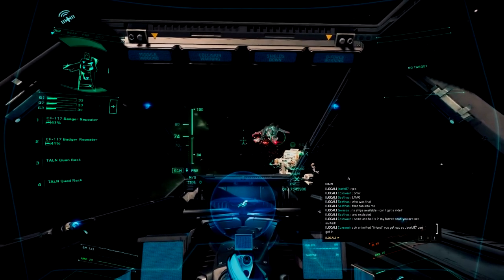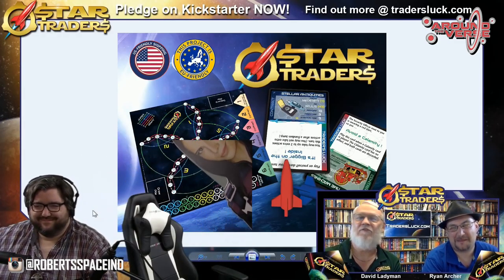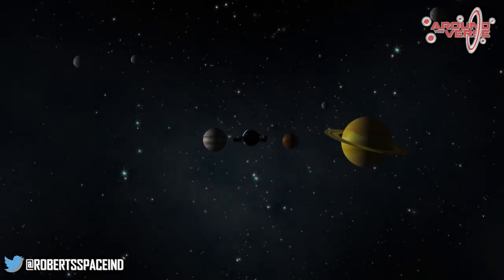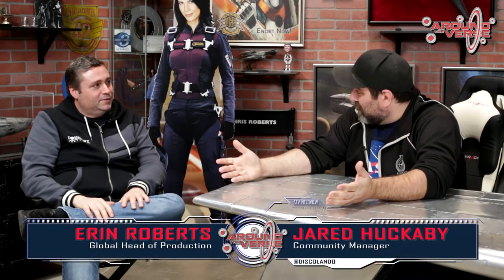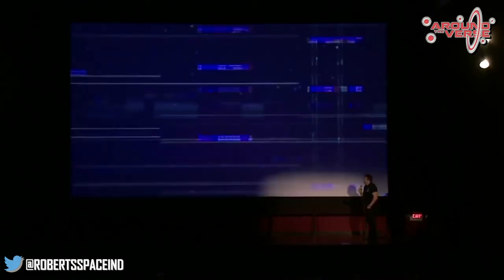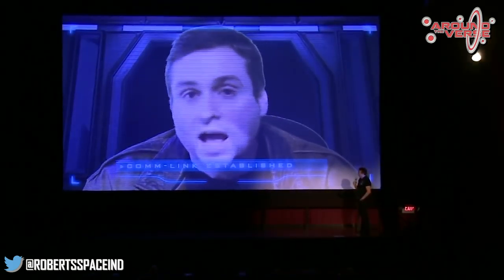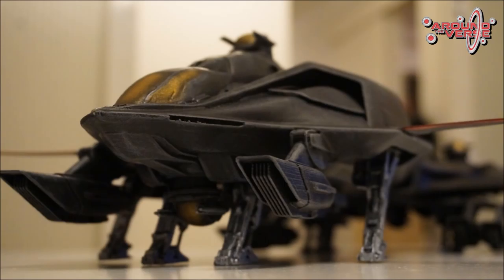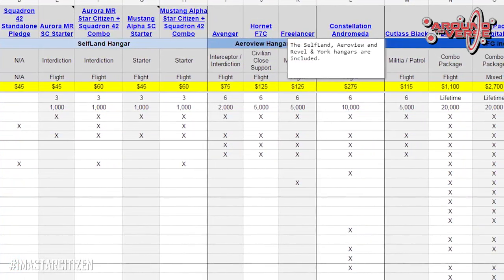Around the Verse: Episode 2.24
DISCO KILLED THE ART SNEAK PEEK. This week, we talk with Studio Director Erin Roberts, chat with Star Citizen Mr. Combustible, and the Art Sneak Peek evolves into it's final form.

01:21 - Intro
08:40 - News From Around the Verse
21:51 - ATV Interview: Erin Roberts
37:53 - ATV Rewind: Erin Roberts Joins the Team
39:10 - Wonderful World of Star Citizen: Mr. Combustible
52:51 - MVP
53:36 - ATV Fast Forward